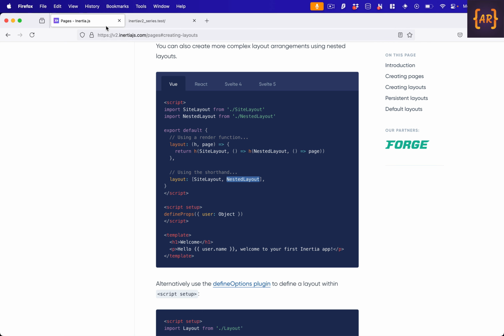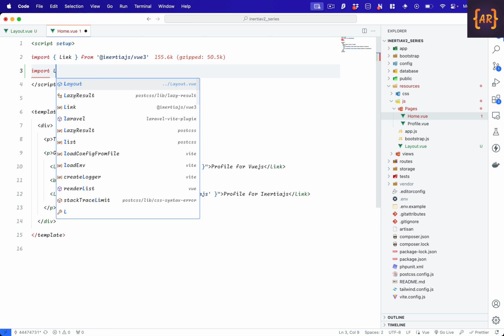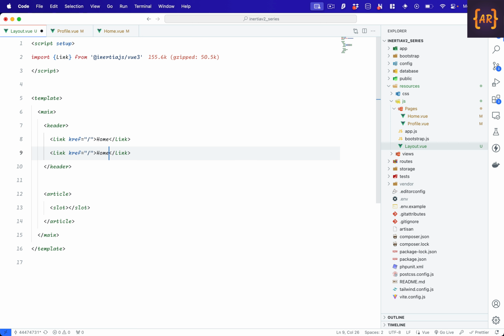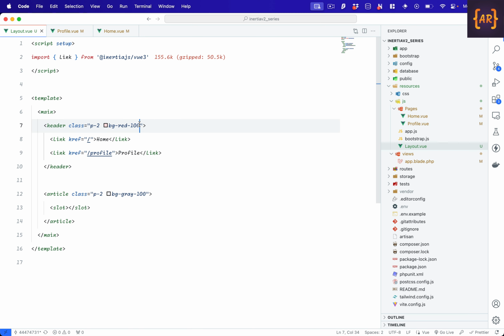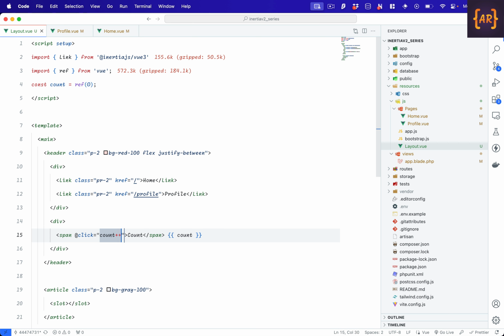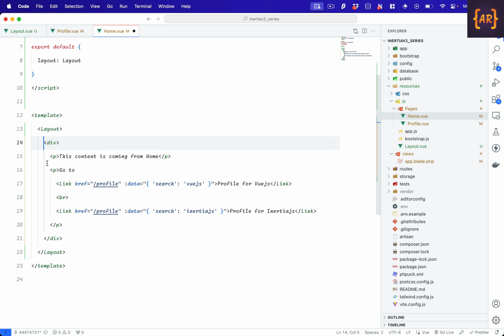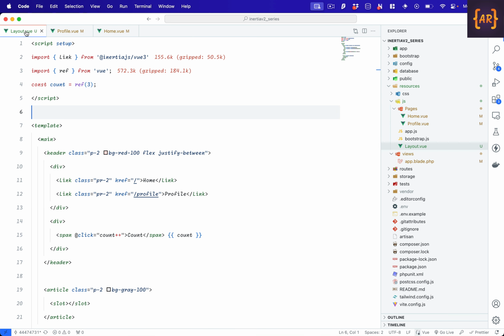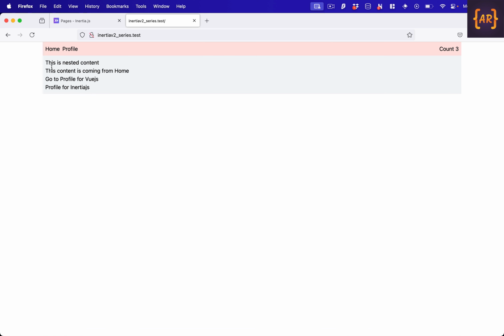03 Layouts, Pesistent Layouts and Nested Layouts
In this video we are going to look at what Layouts are in Inertia.

We will look at the three Layouts and when to use them